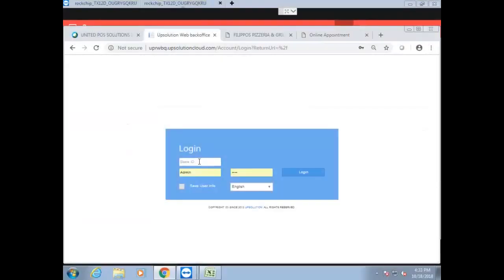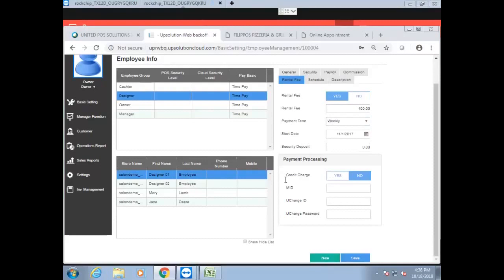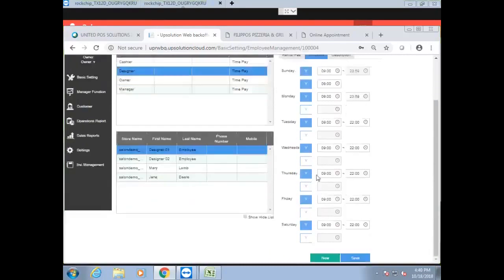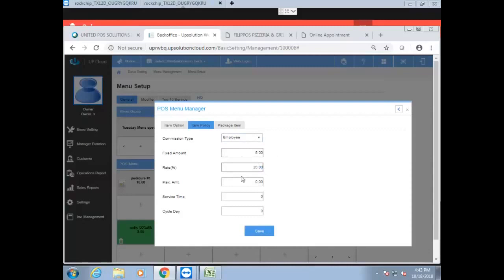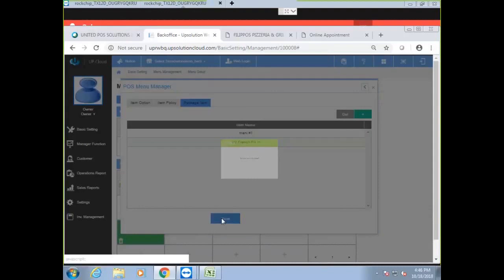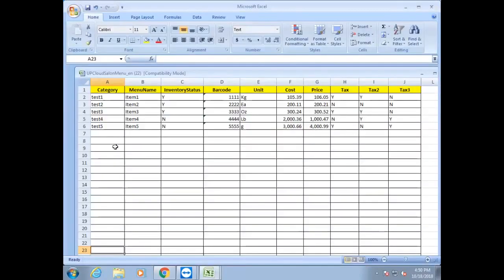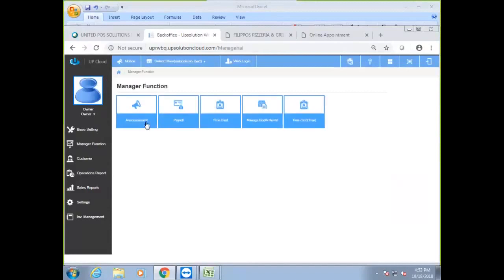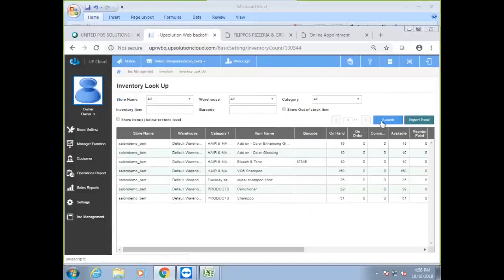UP TAB Salon - Cloud setting